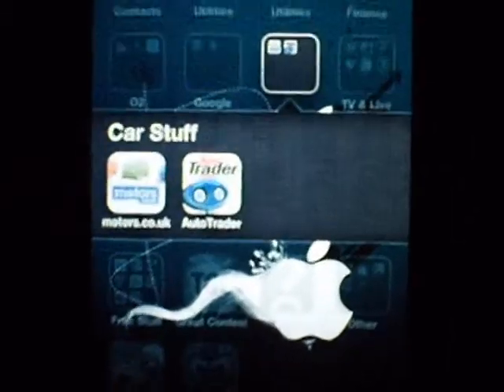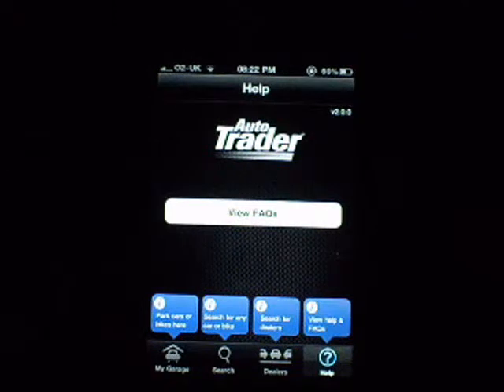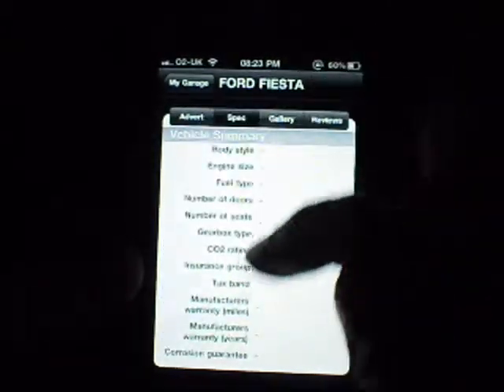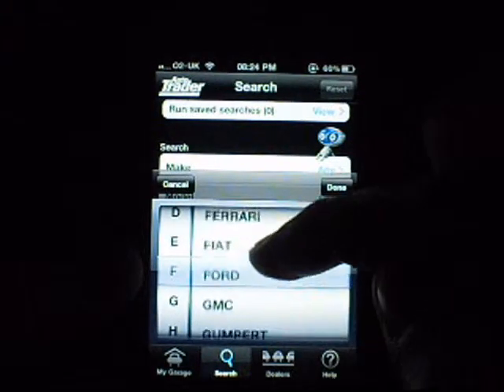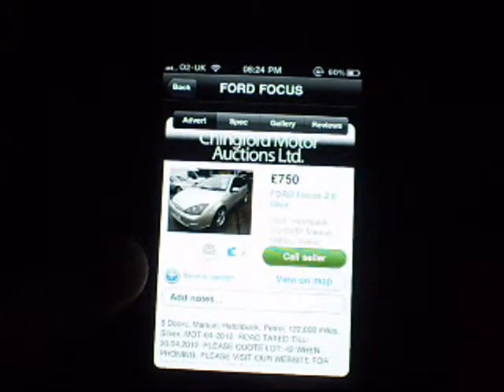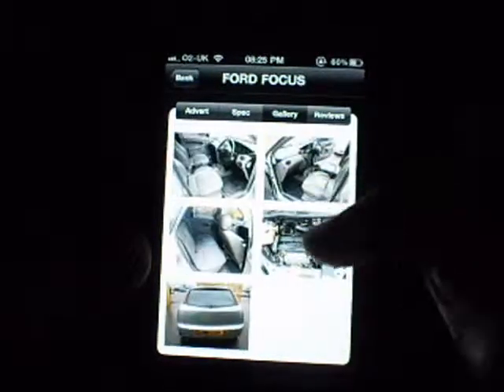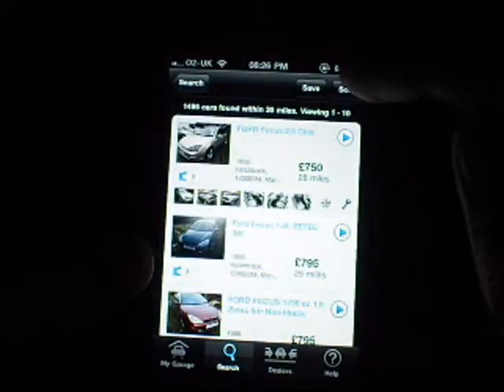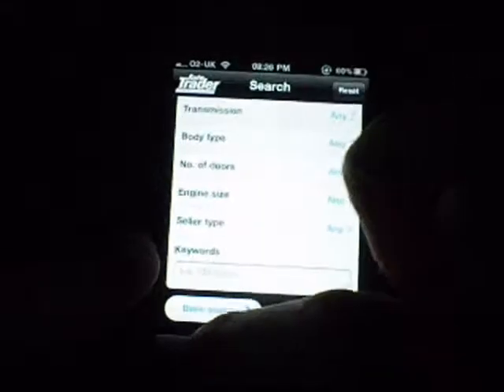iPhone 4 - App Review - Auto Trader